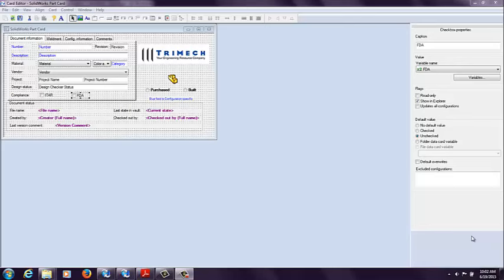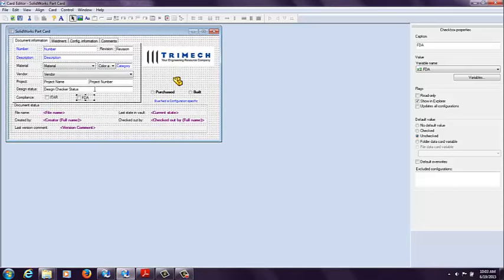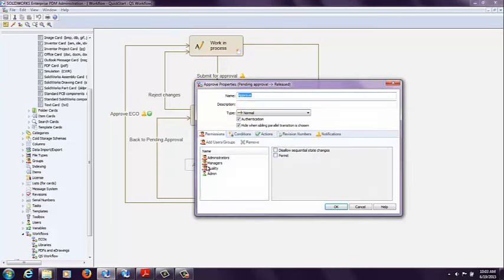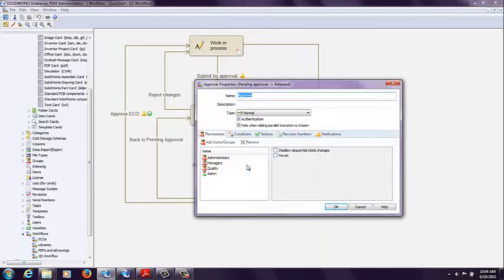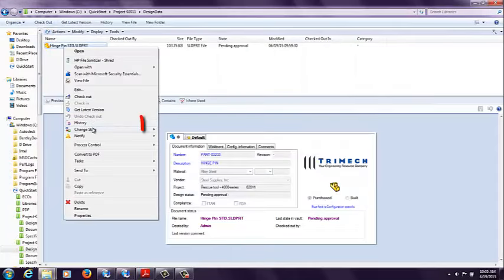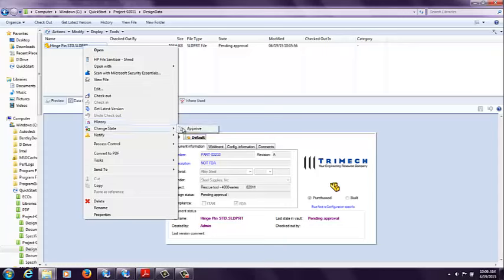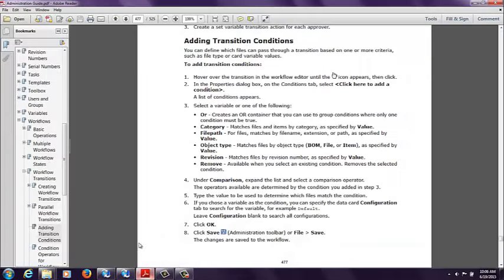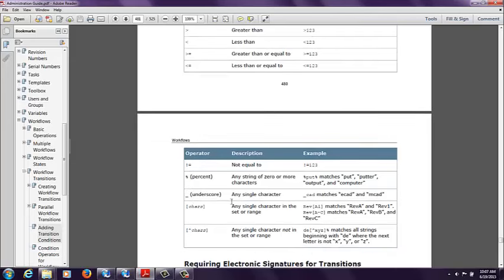Video Tech Tip: Enterprise PDM (EPDM) - Using Conditional Formatting in Workflow Transitions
If you want greater flexibility with assigning conditional formatting for how your files are to be moved in a workflow in Enterprise PDM (EPDM), this video is a great overview with a simple example of how to use the conditional format capabilities in a transition.